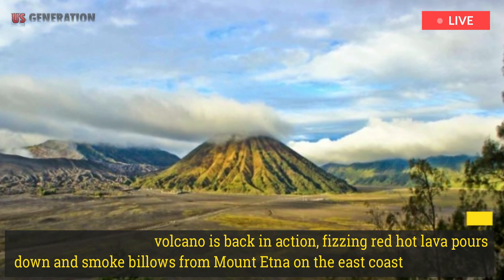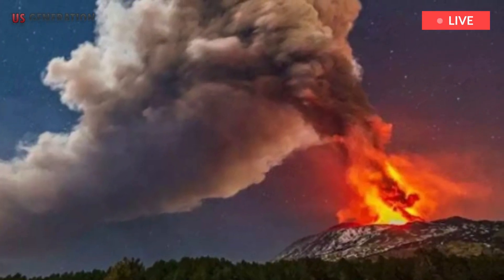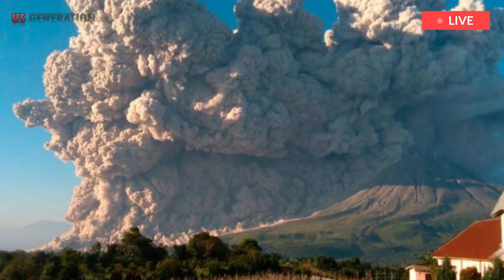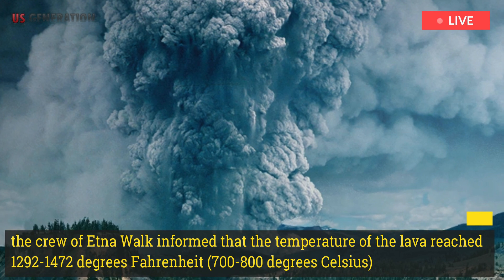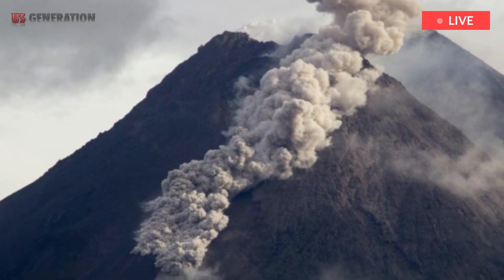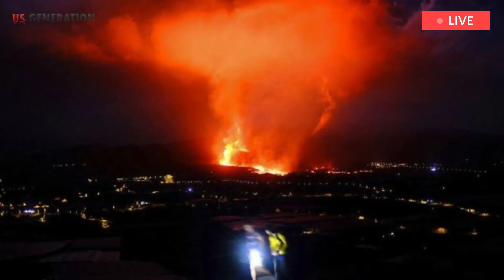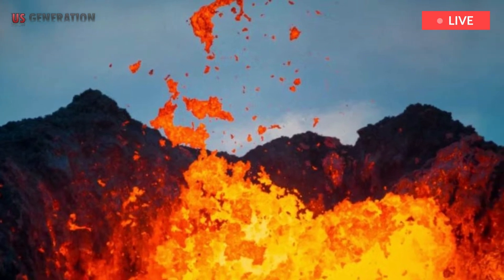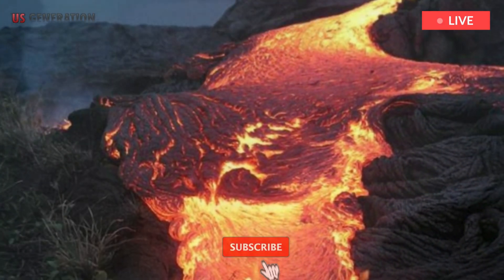Watch Live: The 3,330-meter-high Mount Etna is back in Eruption In 2022, Sky on fire in Sicily City.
The 3,330-meter-high volcano is back in action, fizzing red hot lava pours down and smoke billows from Mount Etna on the east coast of Sicily, Italy, in a stunning display earlier this week. the camera crew traveled about 2.7 km up the volcano to the southeast crater to get up close to the hot lava flowing from Europe's tallest and most active volcano...
The 'Etna Walk' team got as close as possible to the lava escaping the volcano. Via social media, videographers shared clips showing lava and plumes of smoke billowing into the sky. Lava can be seen flowing down Mount Etna, giving a stunning view...
the crew of Etna Walk informed that the temperature of the lava reached 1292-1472 degrees Fahrenheit (700-800 degrees Celsius) which is why they had to be extra careful of high temperatures while approaching it. They travel to the southeastern crater of the volcano where most of the eruptions in the last decade have occurred...
Etna is located above the city of Catania in Sicily. It erupts frequently but rarely causes damage. It is believed to have the longest written record of eruptions of any other volcano, with the first recorded observations going back to 425 BC. The last major eruption occurred in 1992...